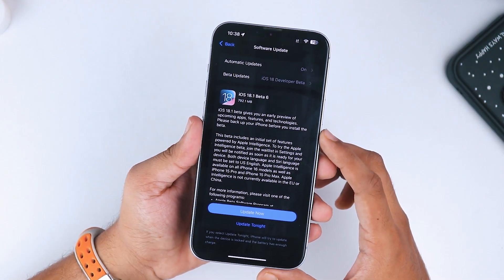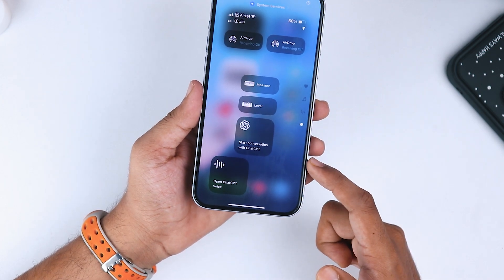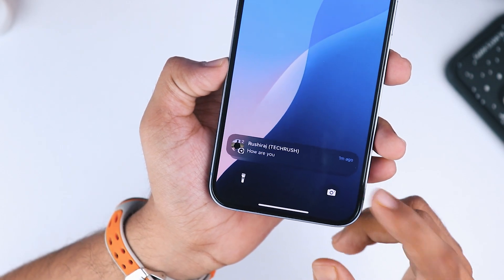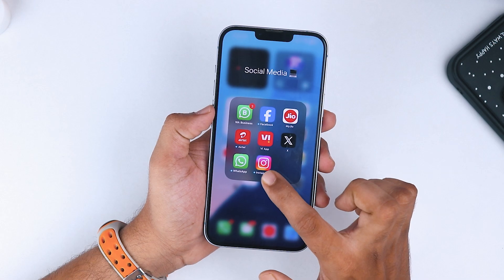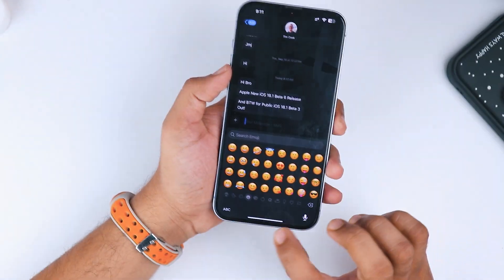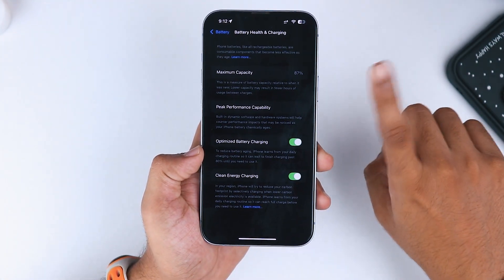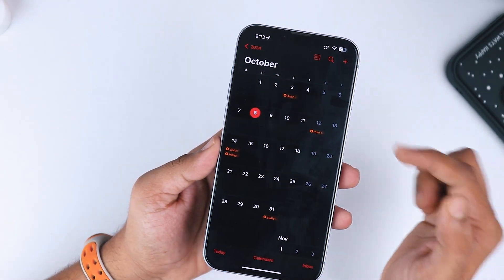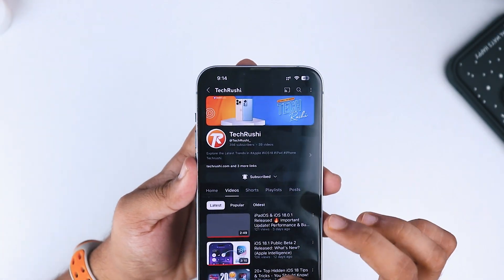iOS 18.1 Beta 6 & iOS 18.1 Public Beta 3 Features & Bugs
Hey everyone! In this video, we’re diving into the all-new iOS 18.1 Public Beta 3 Plus iOS 18.1 Developer Beta 6 and uncovering some serious bugs like App Crashed! 🙈

📱What's Inside:
New AirDrop In Control Center
Instagram & Camera App crashed
iPhone Emoji missing
Pros & Cons: Should You Install iOS 18.1 Beta 3?
Or Should You Download iOS 18.1 Beta 6?